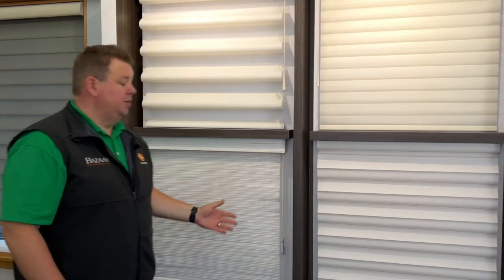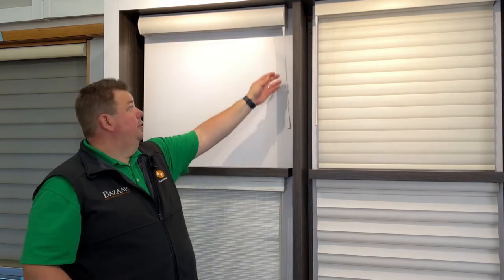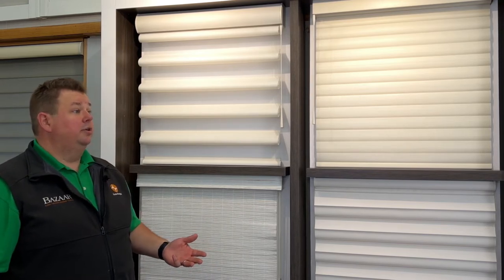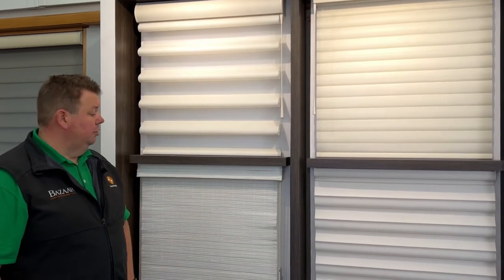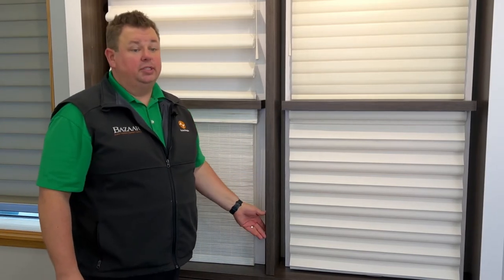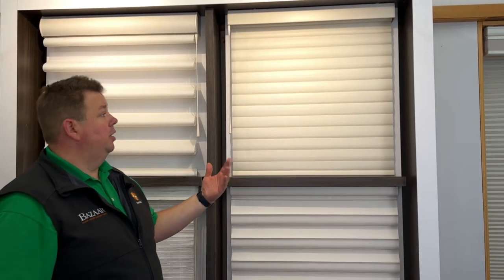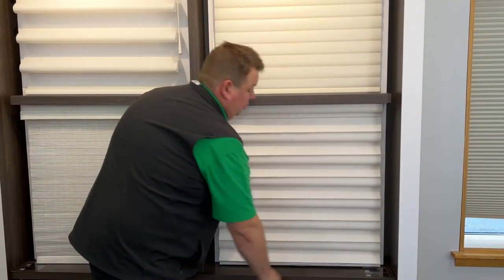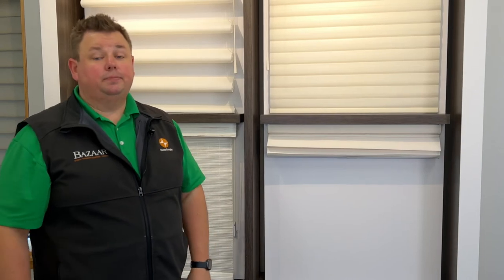Hunter Douglas Manual Operating Systems | Bazaar Home Decorating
Did you know that there are 4 different manual lift systems offered by Hunter Douglas?  Do you the difference between these lfit systems?  Dan Anheuser of Bazaar Home Decorating is here to demostrate the differences between the lfiting systems:

EasyRise - Cordloop
LiteRise - Cordless
UltraGlide - Rectractable Cord
SoftTouch - PowerTouch

With over 50 years of experience, Bazaar Home Decorating is the leader in Hunter Douglas Window Fashions in the Milwaukee and Waukesha area.  Stop in their 7,000 sqft Hunter Douglas Experience Center to learn more!

Visit BazaarHDC.com to get started on your project today.